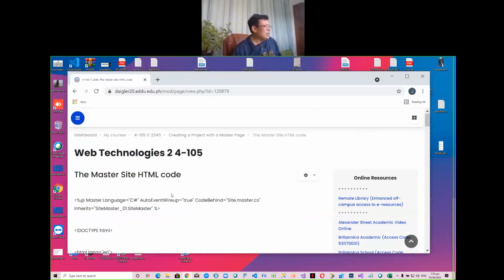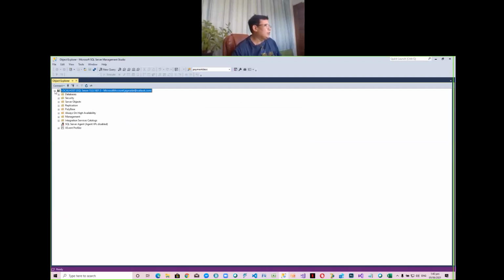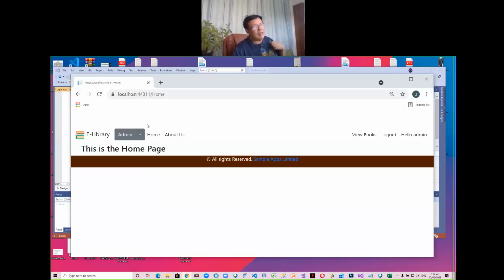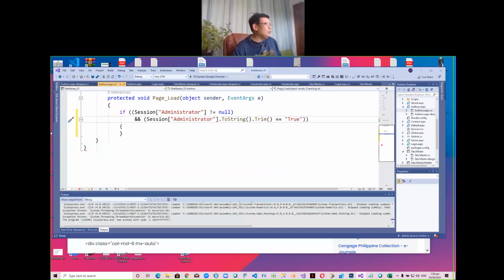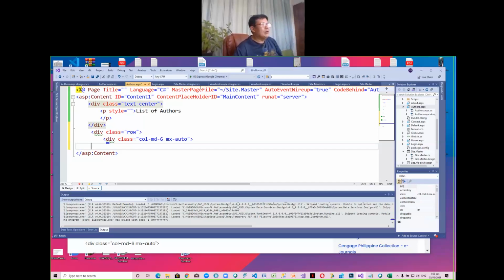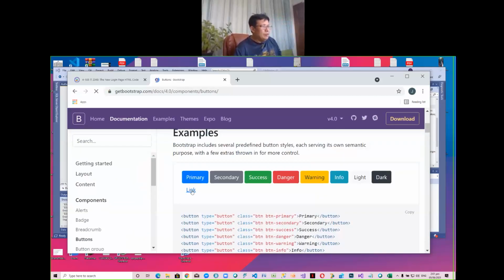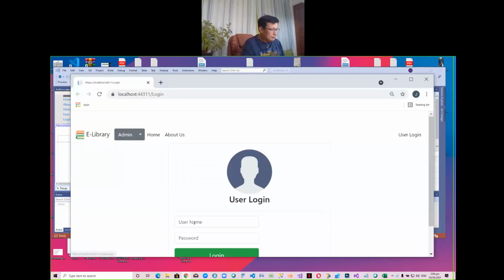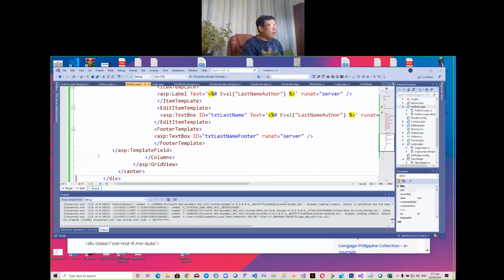IT2345 2021 05 06 1 AddingtheDBGridView